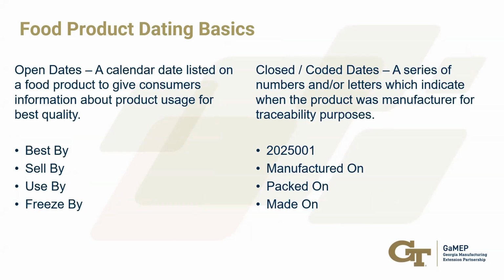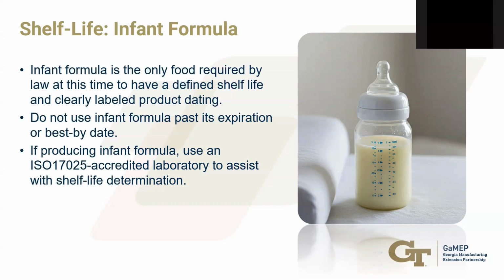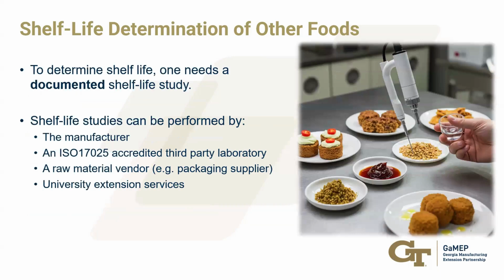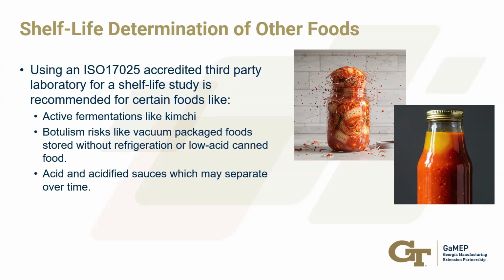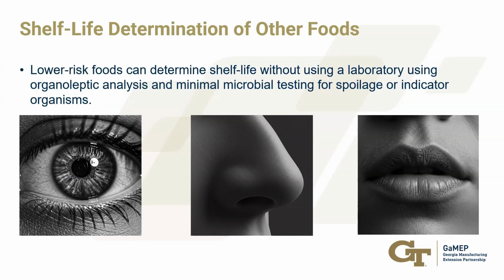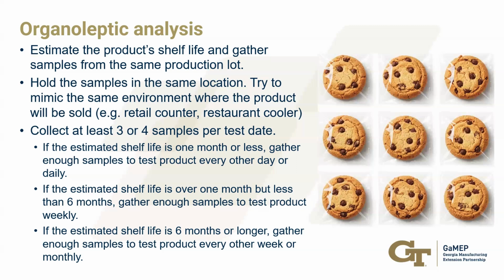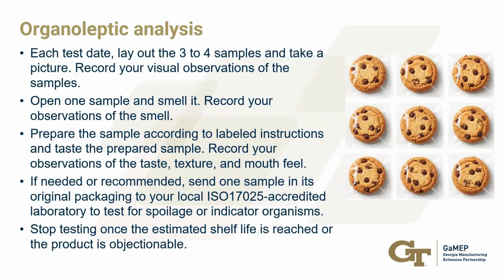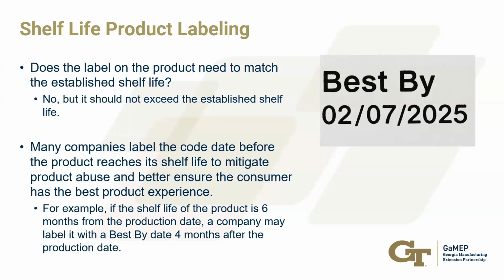How Old is Too Old: Determining the Shelf Life of Your Product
00:00 – Introduction
00:40 – Food Product Dating
02:37 – Infant Formula
04:03 – Other Food Determination
10:26 – Organoleptic Analysis
15:30 – Food Product Labeling
17:54 – GaMEP Contact Information

Your food products must include a shelf-life date when selling to restaurants, retail stores, or other food companies. This webinar can help ensure your food products remain compliant and fresh:
• Discover how shelf-life dates affect food safety and quality.
• Learn how to determine the shelf life of different foods and conduct a shelf life study.
• Understand how shelf life dates impact traceability throughout the supply chain.